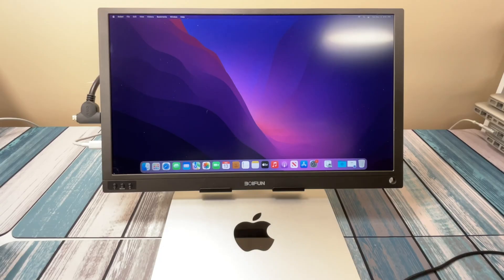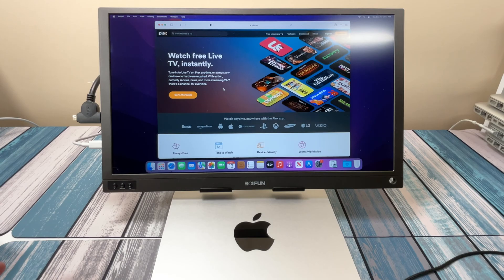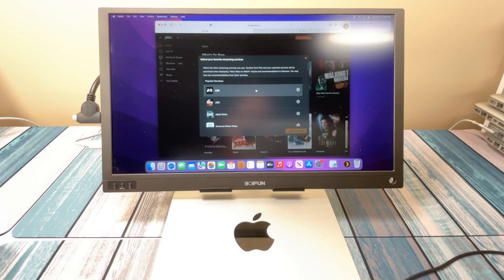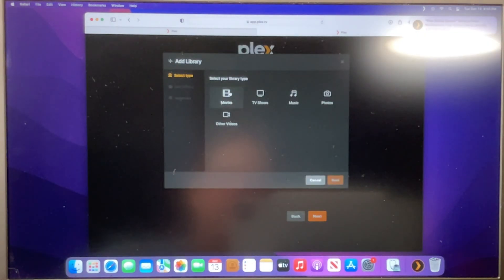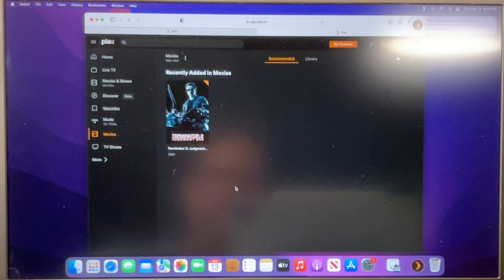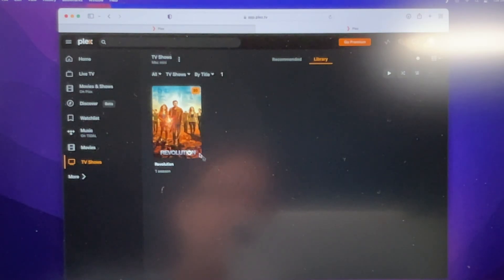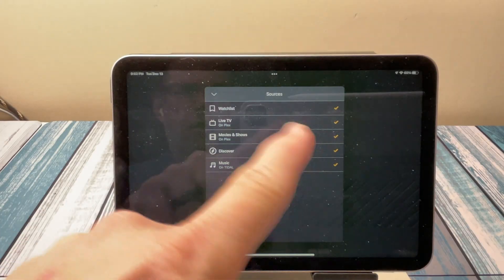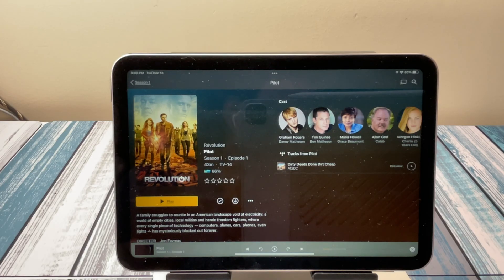How to Install Plex Media Server on 2014 Mac mini (or any computer). Easy!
In this video I install Plex Media Server on my 2014 Mac mini.  The same steps can be used for just about any computer.  Then I show how to share your movies and TV shows to all your devices in your home.

Video mentioned about adding the SSD to the 2014 Mac mini